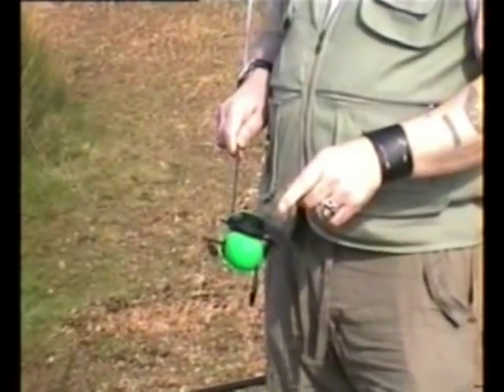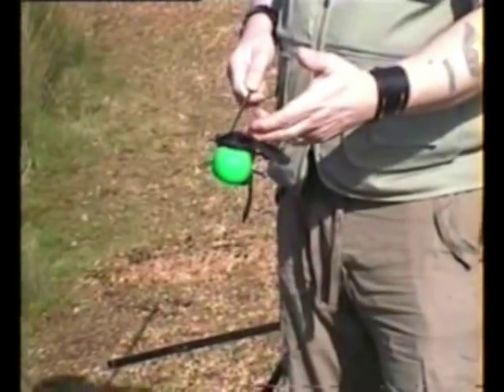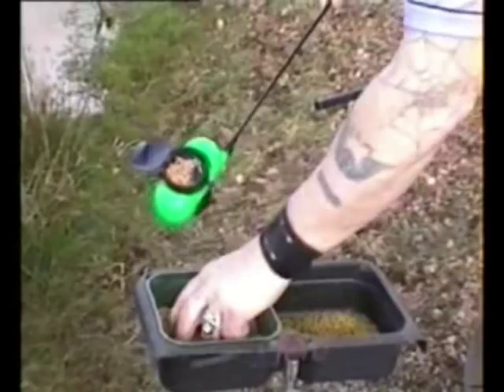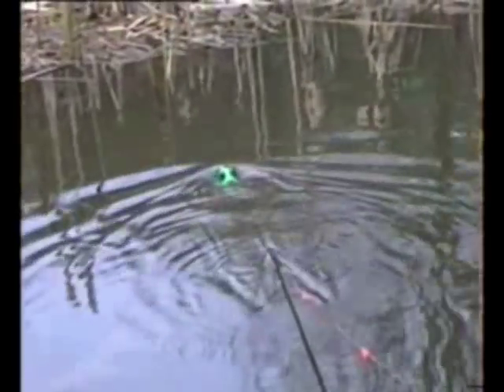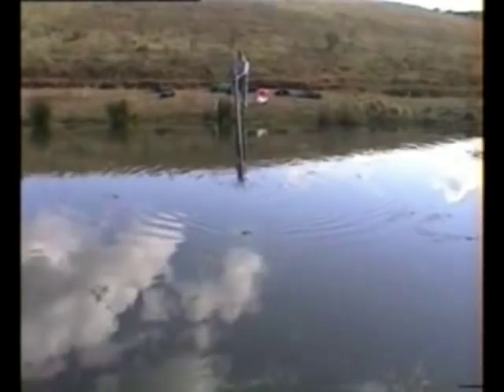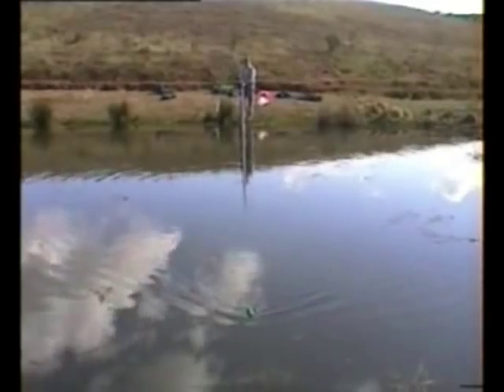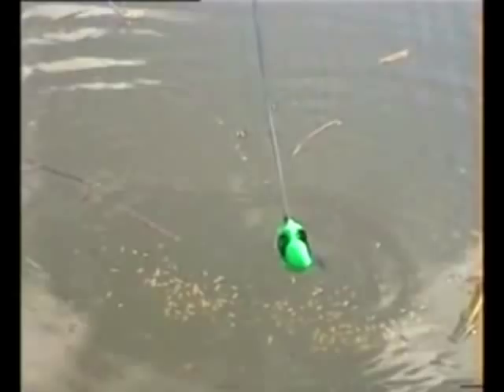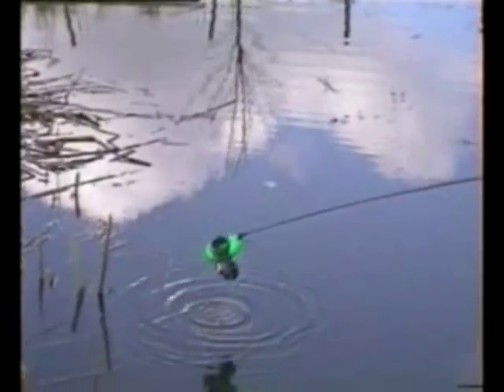baitdistributor3.mp4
Video showing the new Particle Feeder from baitdistributor.co.uk - The only feeder in the world that can turn your pole in to a floating pole, also works with a floating pole.